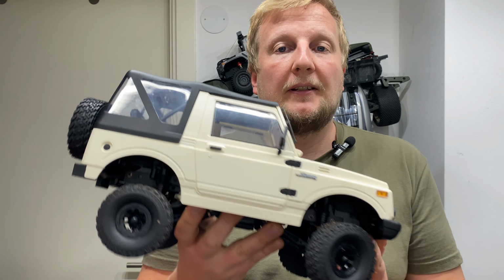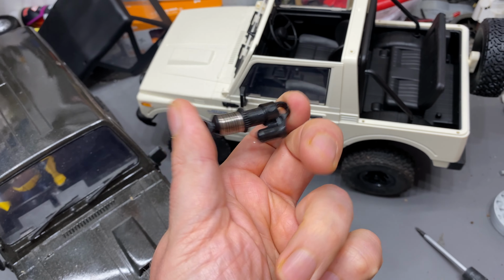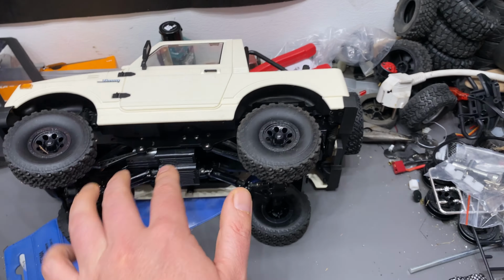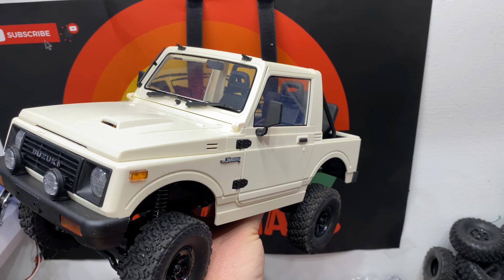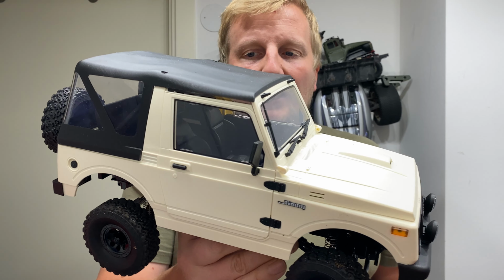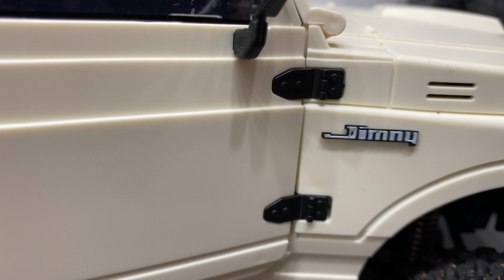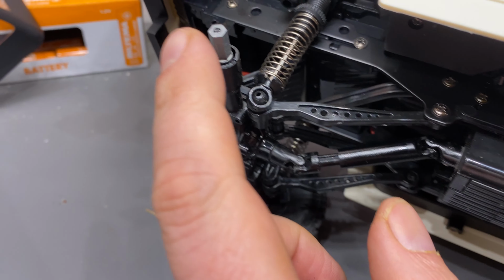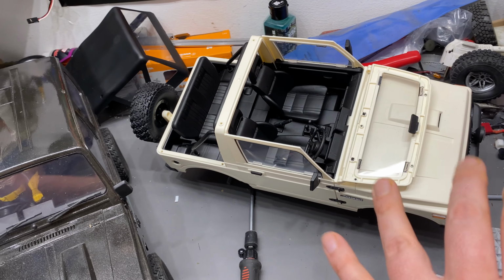THEY JUST KEEP GETTING BETTER! THE NEW WPL 1/10 SUZUKI JIMNY JA11C SOFT TOP!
This is the brand new WPL C74-1! A new and improved version of the WPL C74!
I have to say that I am really impressed by this one.
Nice throttle control and smooth electronics, great articulation and a beautiful scale body!